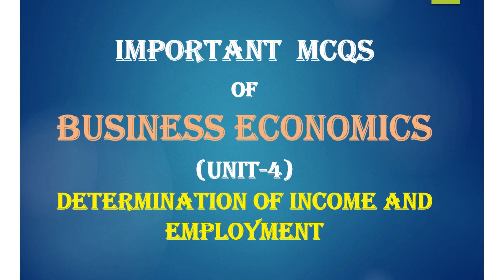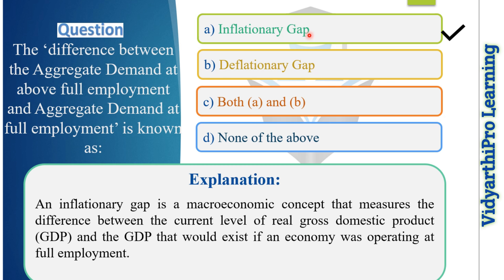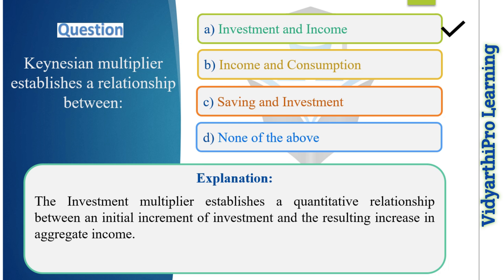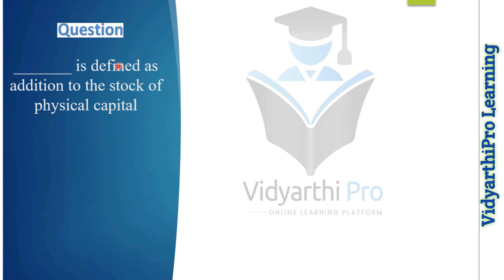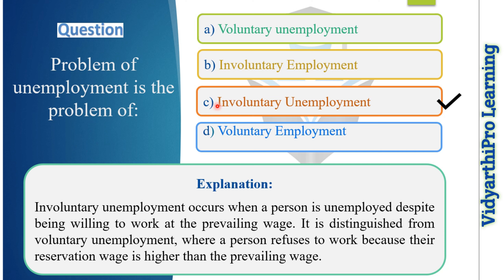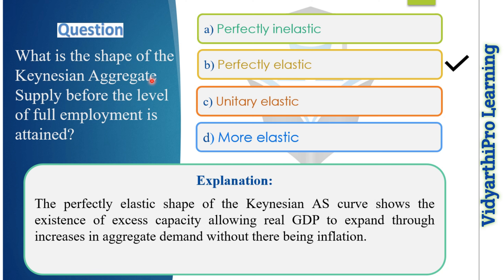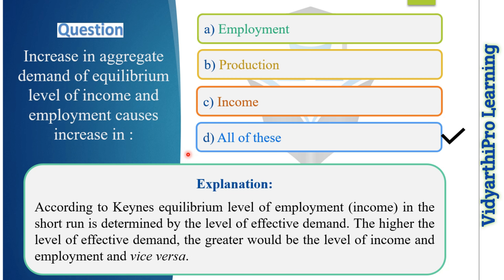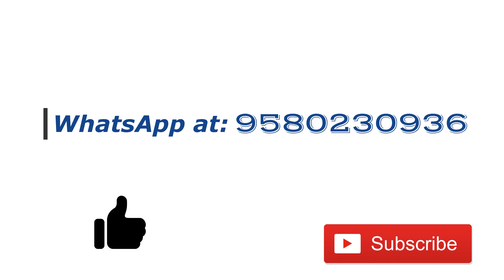Determination of Income and Employment | Business Economics MCQ for Competitive Exams | EconomicsMCQ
Economics MCQ for Competitive Exams are explained in this video. This chapter Determination of Income and Employment is very important for all exams. Business Economics Imp Questions are selected by subject experts. Basically, In this video, I'll cover some multiple-choice questions related to the determination of income and employment, which is an important topic in macroeconomics. I'll start by discussing the concept of aggregate demand and supply and how they interact to determine the equilibrium level of income and employment in an economy. I'll then move on to cover the various factors that can shift the aggregate demand and supply curves, such as changes in government spending, taxes, and international trade.

Next, we will explore the Keynesian and Classical views on the determination of income and employment and the role of government in stabilizing the economy. We will also cover the various measures of national income, such as Gross Domestic Product (GDP) and Gross National Product (GNP), and their significance in measuring an economy's performance. By the end of this video, you will have a better understanding of the concepts related to the determination of income and employment and be better prepared for any exam that includes MCQs on this topic. So sit back, grab a pen and paper, and let's dive into these Economics MCQ for Competitive exams. In this video, we will cover some multiple-choice questions related to economics that are commonly asked in various competitive exams like; CUET, CPT, UGC NET, BCom, BBA, UPPSC, UPSC etc.

If you are searching for:
Economics MCQ
Economics MCQ Questions
Economics MCQ class 12
Economics MCQ CUET
Economics CUET MCQs
Determination of Income and Employment Class 12
then this video is very helpful for you.

Some other MCQ Video by Vidyarthi Pro Learning

MCQs | Financial Accounting Important Questions for BCom BBA MBA CPT CUET NET UPHESC UPSC Competitive Exams

MCQs | THE INDIAN CONTRACT ACT 1872 IMPORTANT MCQs FOR BCOM | BBA | CA CPT | LLB | NET | COMPETITIVE EXAMS

Vidyarthi Pro is an online learning platform. We provide offline and live online classes for students of class 9th to12th, competitive exam CUET.